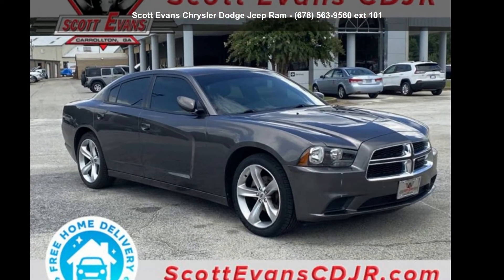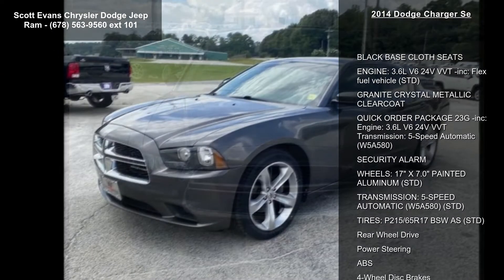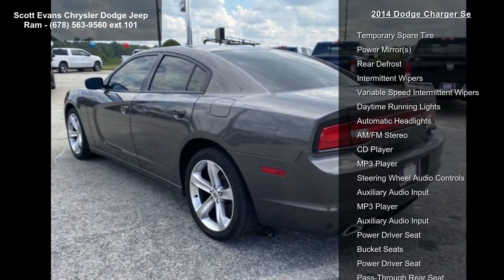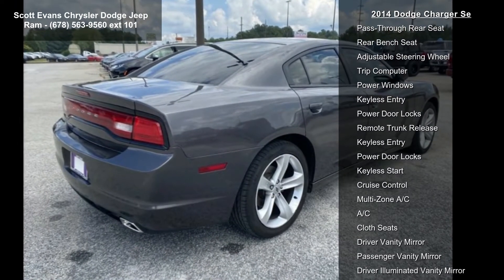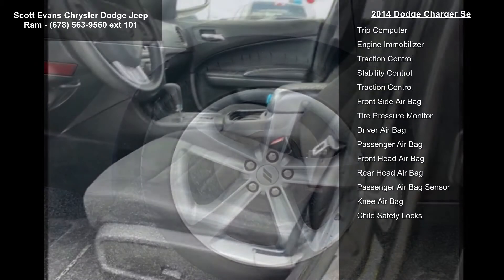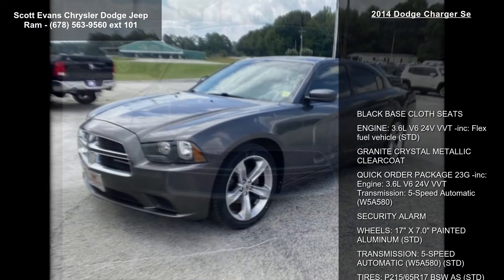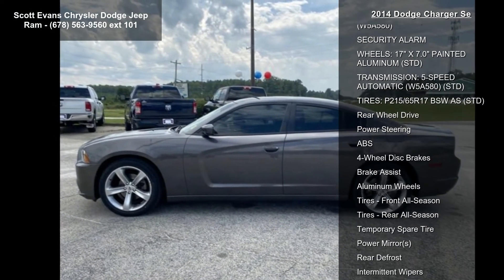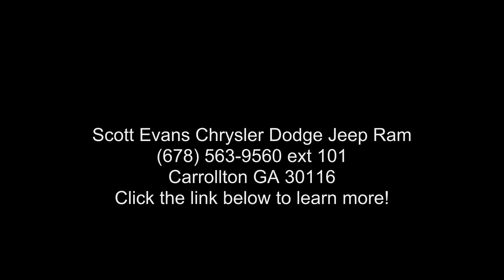2014 Dodge Charger SE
Awards:
 * JD Power Automotive Performance, Execution and Layout (APEAL) Study Reviews:
 * You need four doors and interior room. You want some get-with-it performance. You have a modest budget. You should look at the 2014 Dodge Charger. Source: KBB.com
 * Smooth yet well-controlled ride; big-and-tall interior with quality materials; potent V8s; available all-wheel drive; excellent optional touchscreen interface. Source: Edmunds
* With an aggressively sculpted body, featuring scalloped doors and hood, aerodynamic curves and throwback styling, the 2014 Dodge Charger is a sight to behold. Available on select models, High Intensity Discharge headlamps illuminate the path ahead, and the signature 164-LED racetrack taillamps smolder for others to follow.